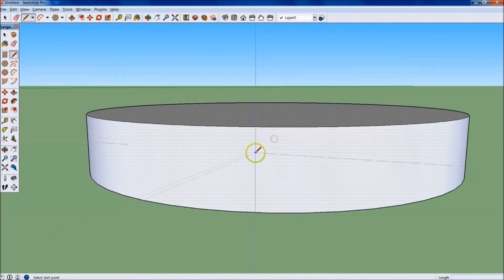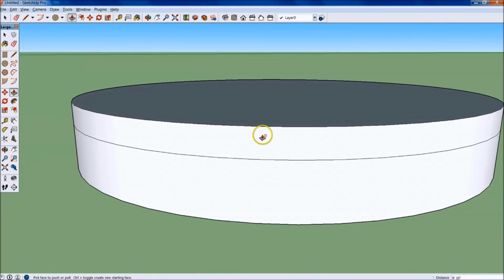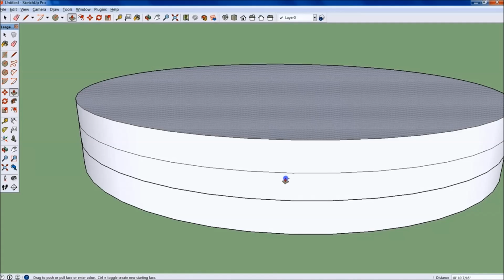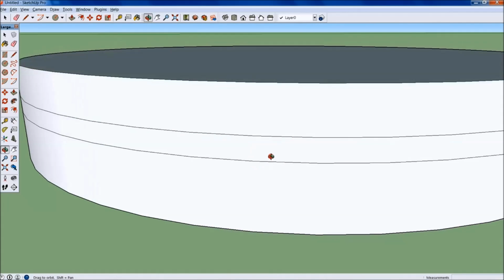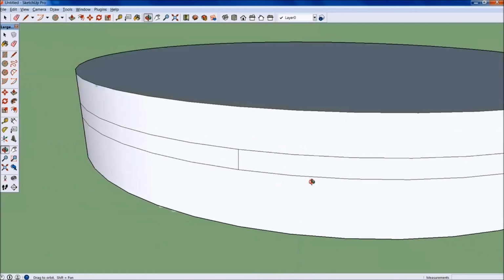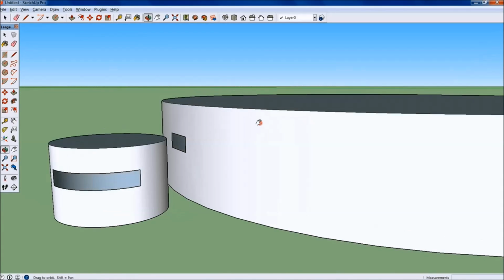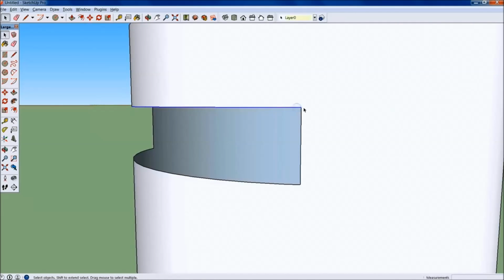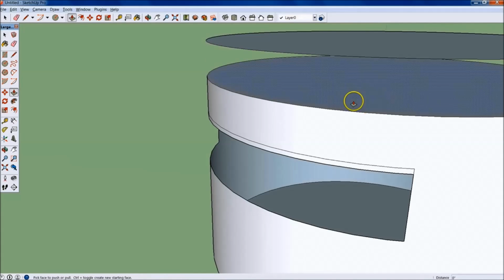SketchUp Tutorial - 8 - Working With Curved Surfaces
How to draw lines on a curved surface in SketchUp. SketchUp tutorial on how to draw curved lines on a surface.